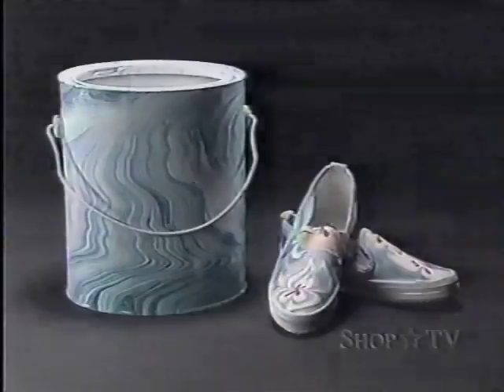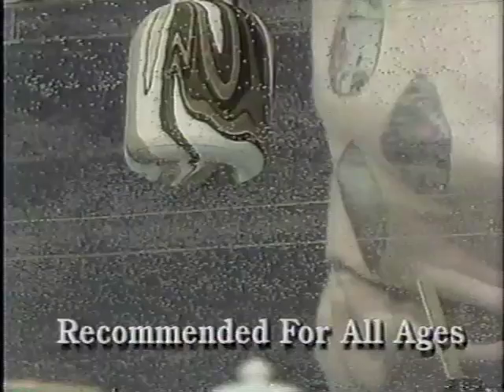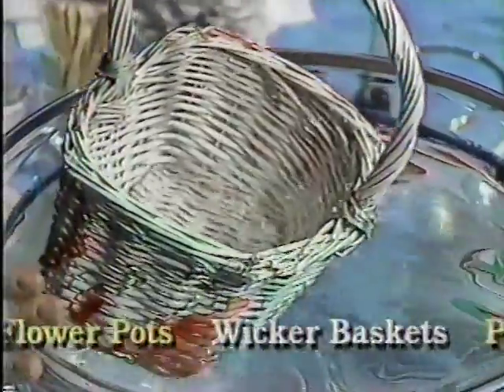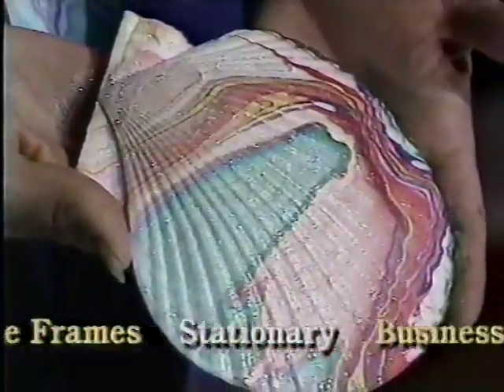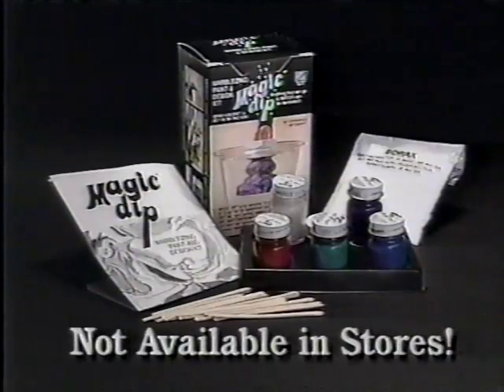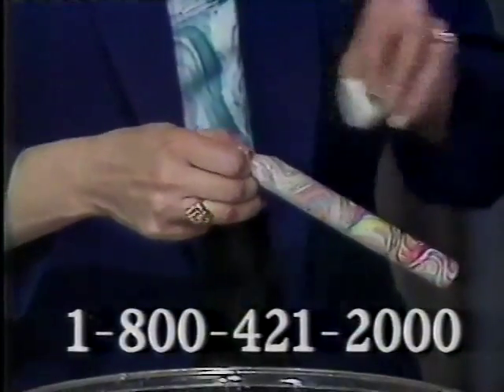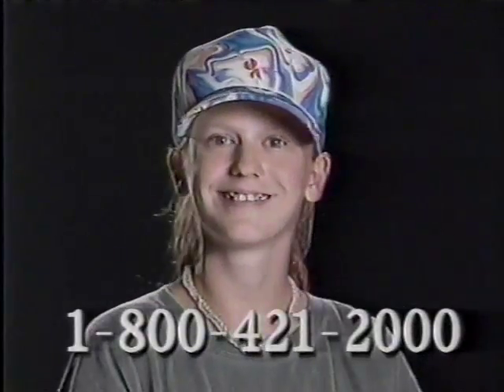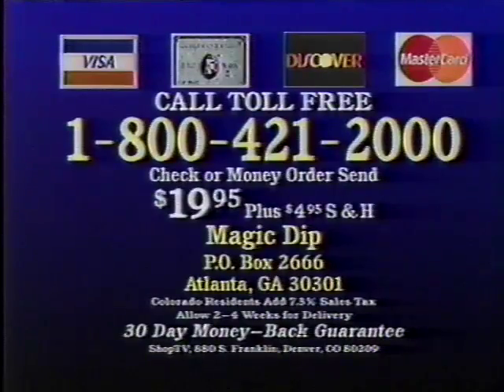Magic Dip Commercial (1995)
Television commercial for the Magic Dip water-based paint product. (1995)